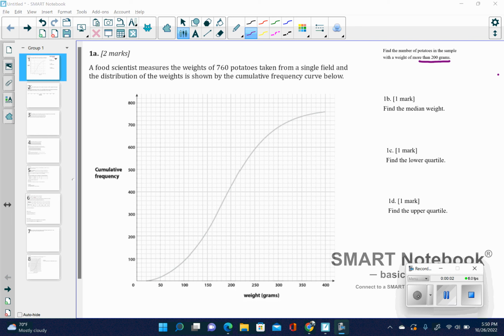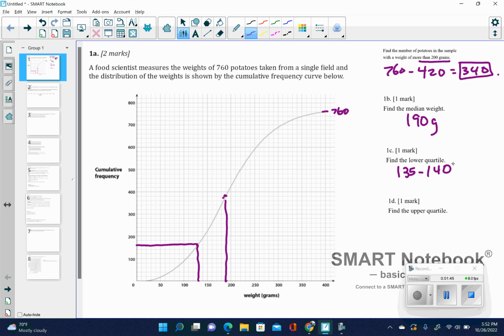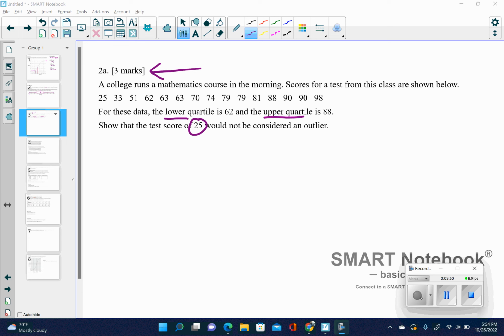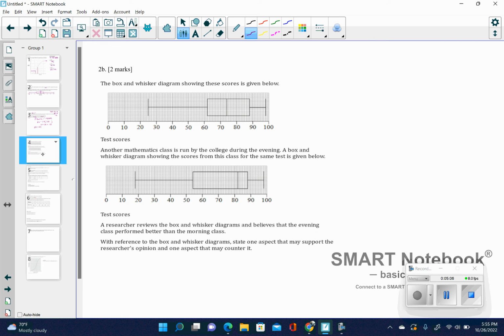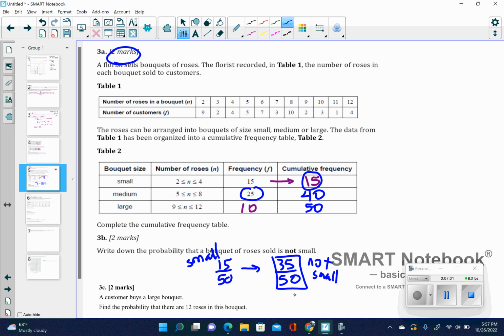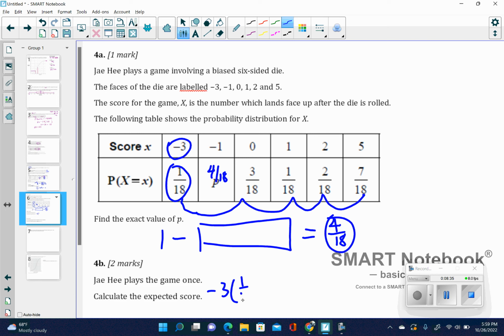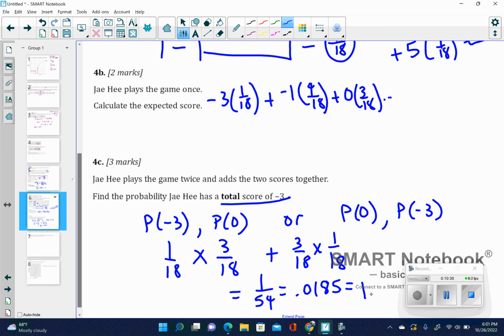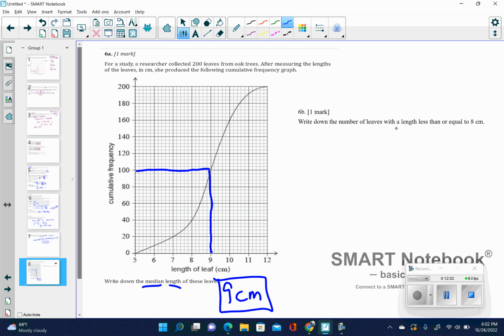Test 1 Year 2